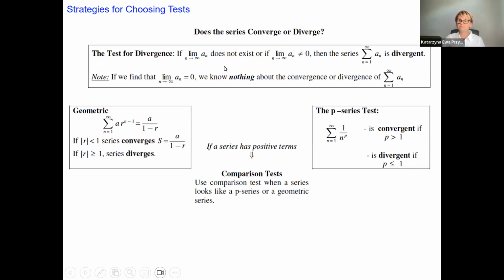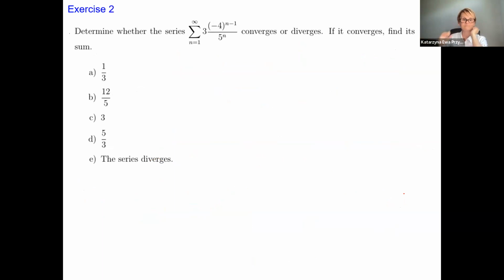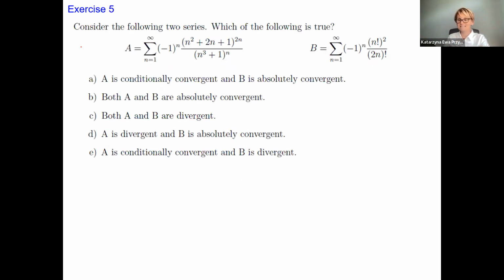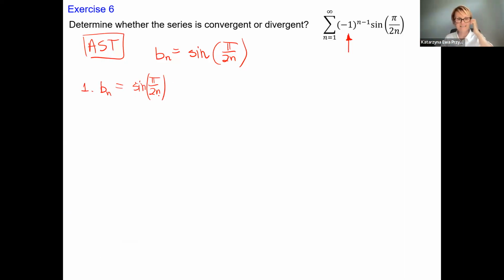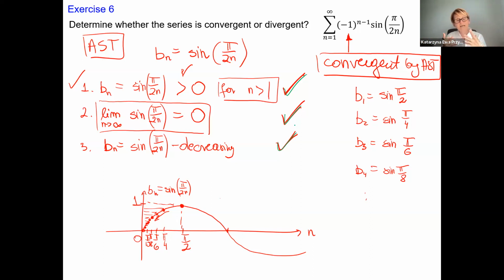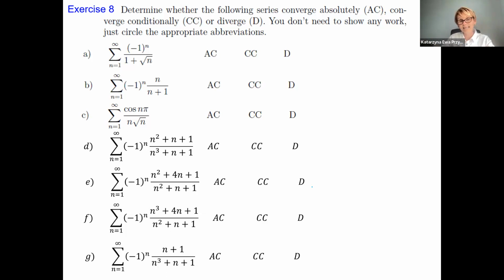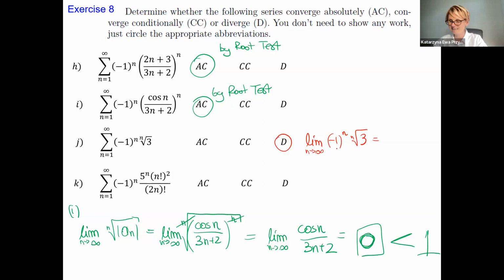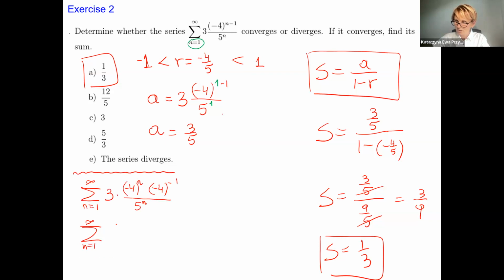10 5 Strategies for Testing Convergence Divergence all tests live session